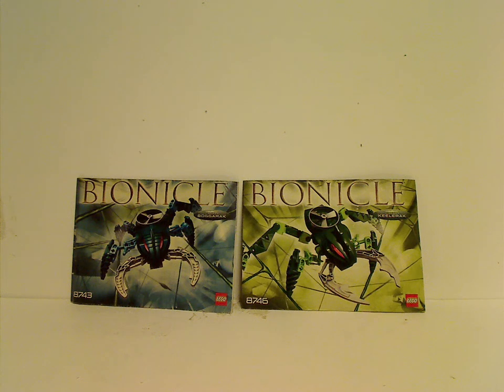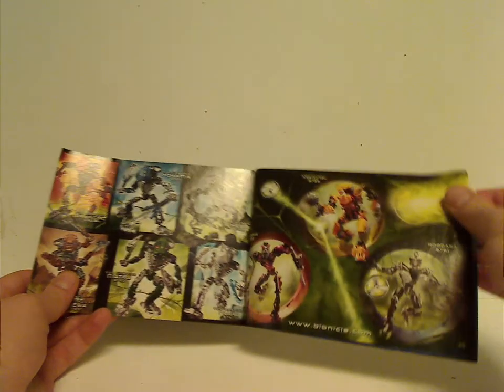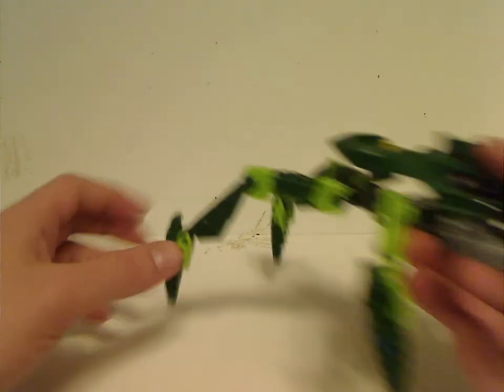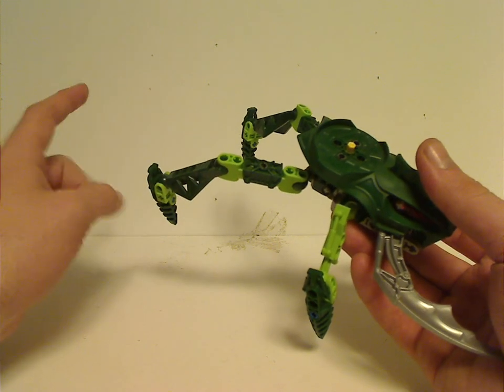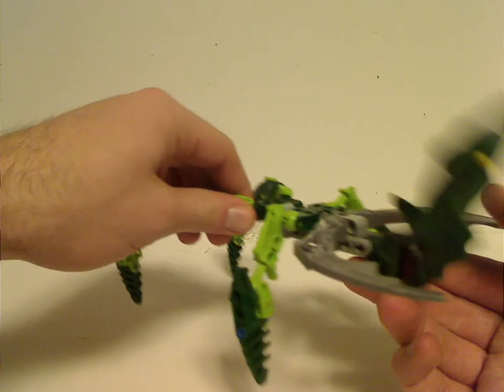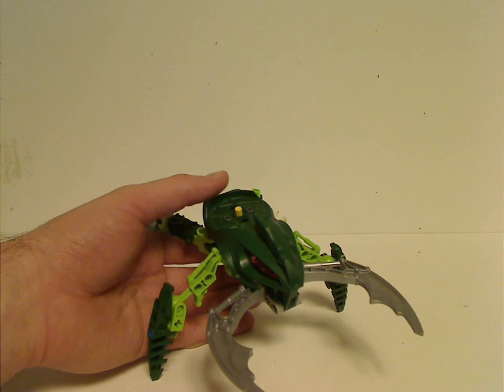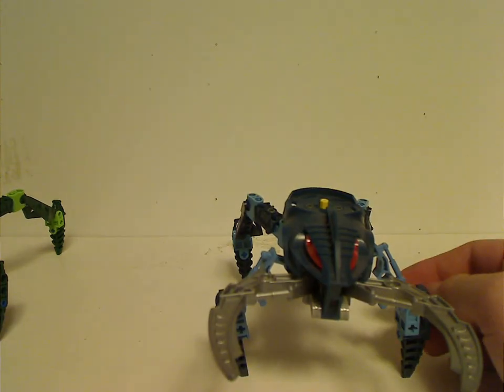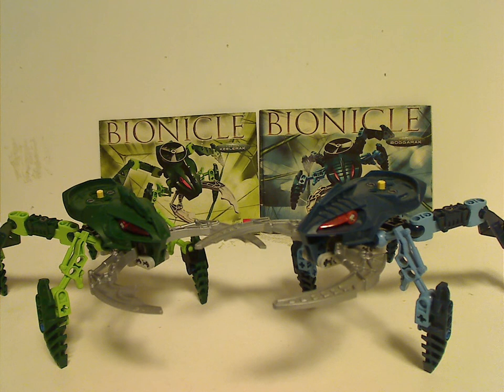Lego Bionicle Review: Visorak 2005